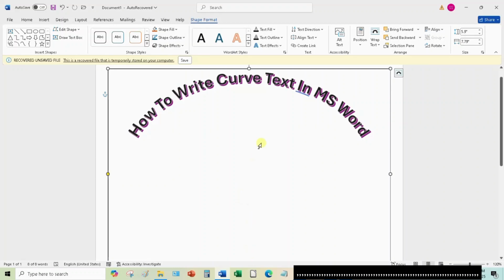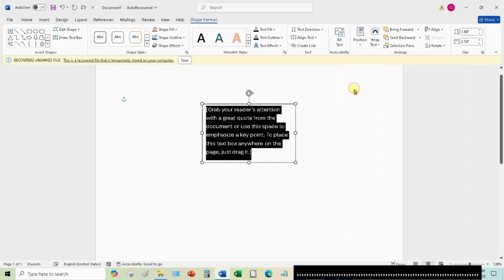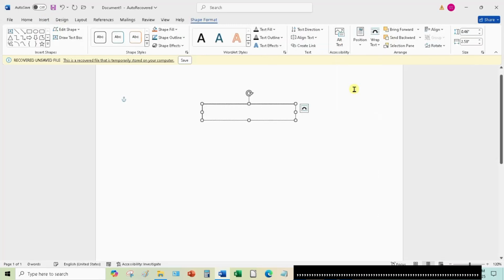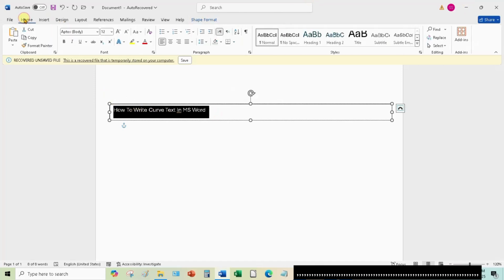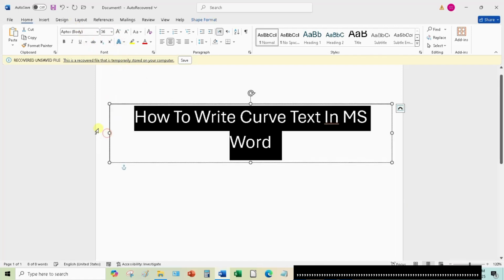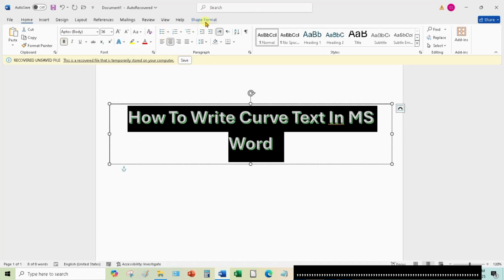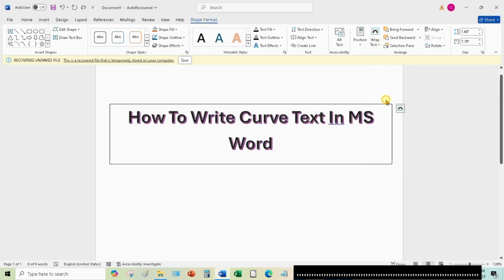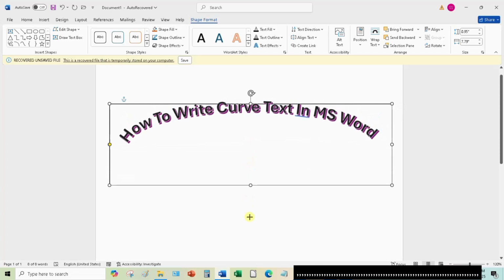How to Write Curve Text in MS Word | how to write text in shape ms word (2025)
TECH-IELA SHAH
How to Write Curve Text in MS Word | MS office for beginners